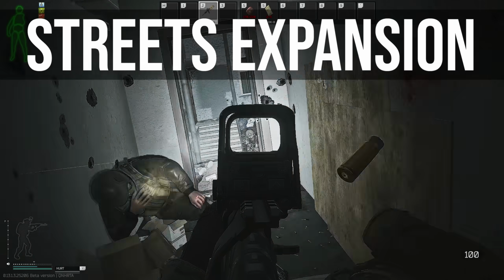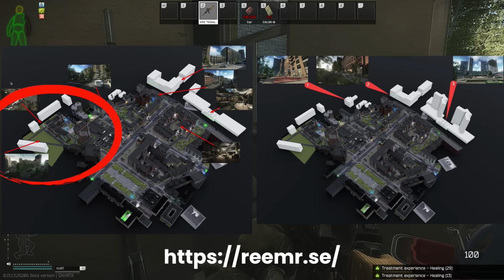The Secrets Of The Streets Expansion!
Today we’re looking at the upcoming expansion for Streets of Tarkov which is potentially massive, and we’ll see where these teased screenshot locations actually are, as you can see some of them RIGHT NOW in the current version of the game.